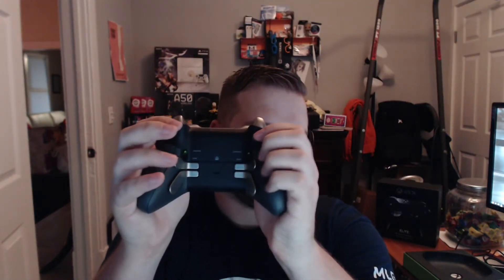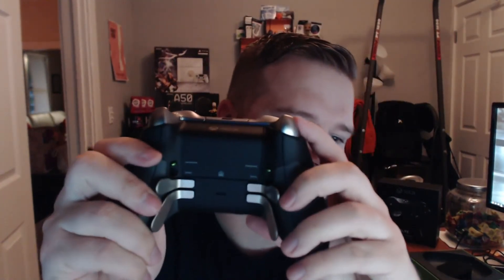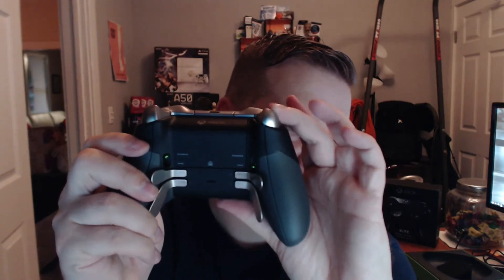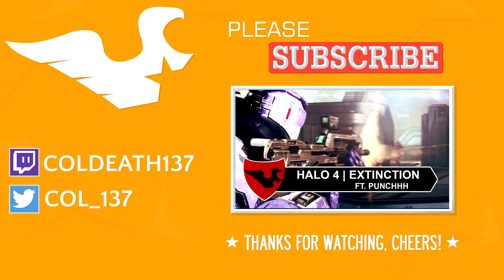"Xbox One Elite Controller" [Unboxing]